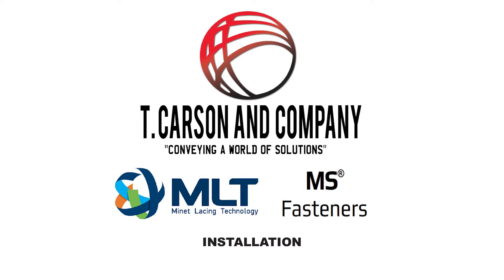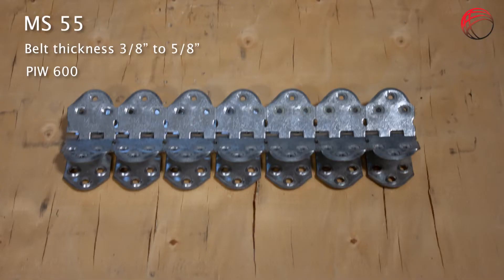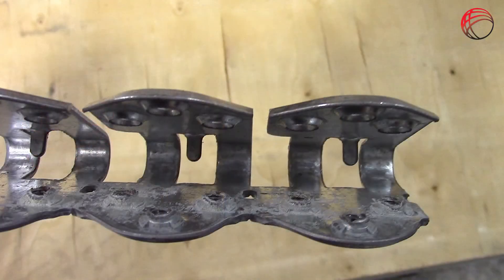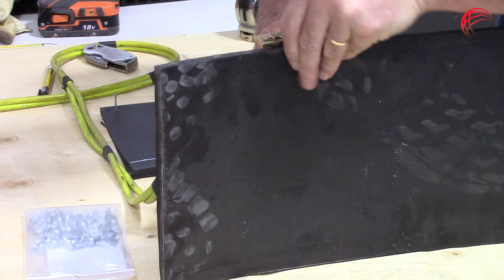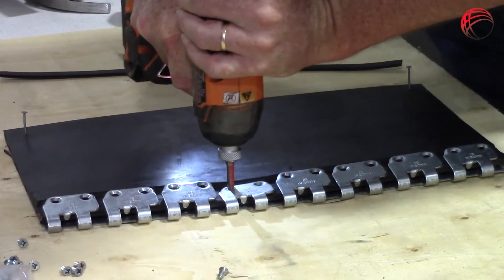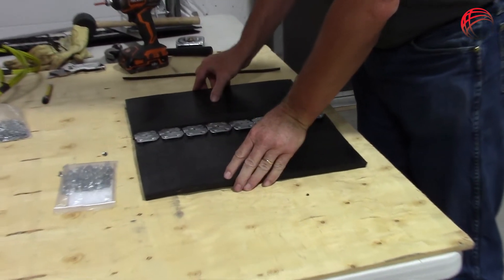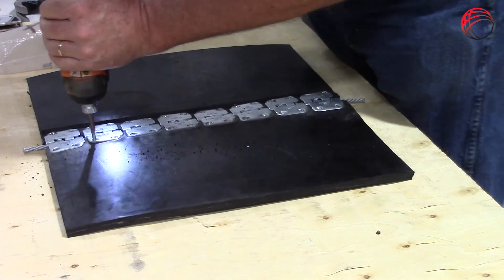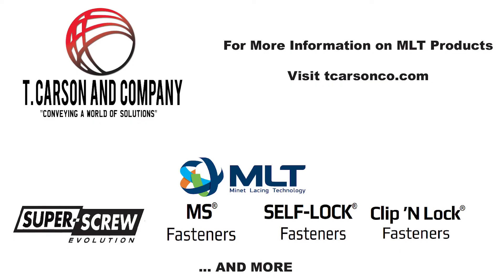Minet Lacing Technology MS Fasteners Install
Installation demo of the Minet Lacing Technology MS Fasteners. The quick and easy installation of the MS Fastener allow you to reduce down time and repair time.